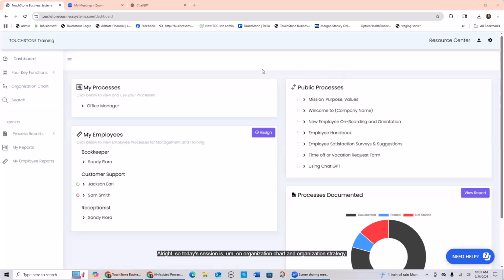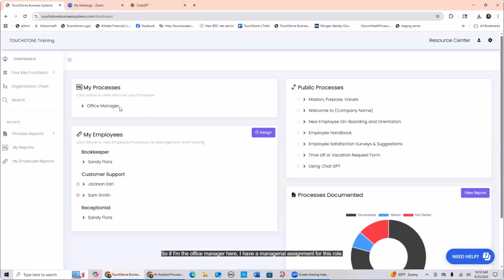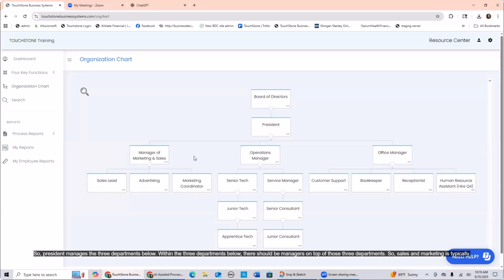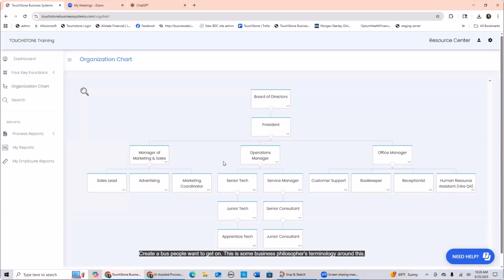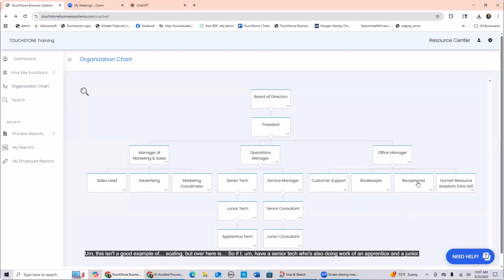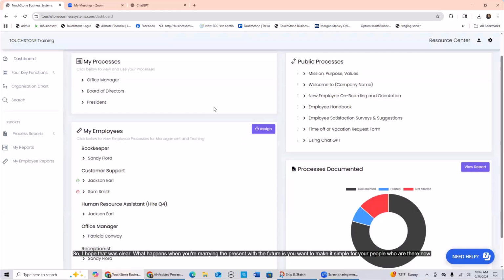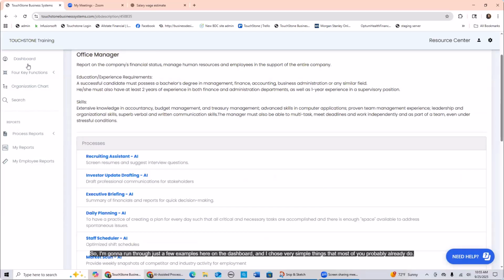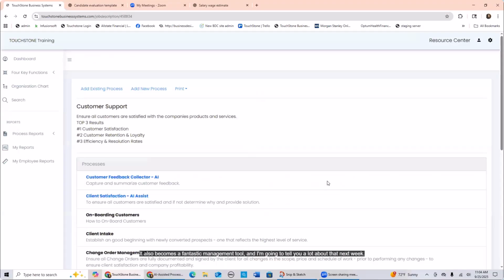Business Systemization - TouchStone Training #2 - Your Organizational Chart as a Strategic Tool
We show you how to build a scalable, role-based org chart that sets the foundation for accountability and delegation.

Key Topics:
 - Function-based chart design
 - Planning growth and reducing risk
 - AI roles and the future of your business structure

Here are some specific times in the video that might help you navigate:
4:00 - How to use the Organization Chart
4:43 - How to edit/add/remove a role
6:06 - How to drag and drop positions
9:17 - How to set up users in the account
10:30 - How to print the Organizational Chart
12:44 - How to Create a Good Organizational Chart
46:30 - Tool to help you with the analysis of the Organizational Chart

Ready to get out of SOP Chaos?
🛠️ Start your free TouchStone trial – Organize your processes in one simple tool
💬 Grab a quick walk-through call – Get clarity on how to escape SOP Chaos (not a sales pitch)

This training focuses on building and using your future org chart - what we refer to as a BluePrint of your business in terms of its positions.

Here's what you'll learn:
1:37 - The New Scribe Tool for Process Writing - Step-by-Step Guide
2:12 - Different Software Programs
7:17 - Linking Assignment
7:52 - How to Use the Organization Chart (Add, Edit & Delete)
8:30 - How to Zoom In/Out the Organizational Chart
10:09 - How to Drag/Drop the Boxes
12:26 - How to Add Position Names
18:48 - Roles and Responsibilities for a Position
19:29 - Maximize the Value of Business
43:47 -  User Account and Account Administration
44:23 - Control Panel
54:04 - Process of the Week: Your Mission, Purpose and Values
56:01 - Public Area Processes